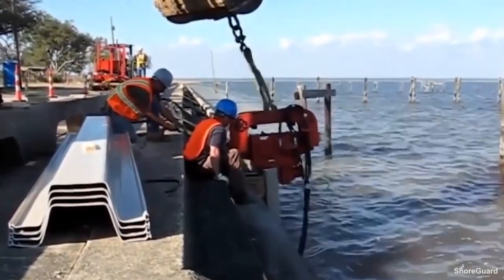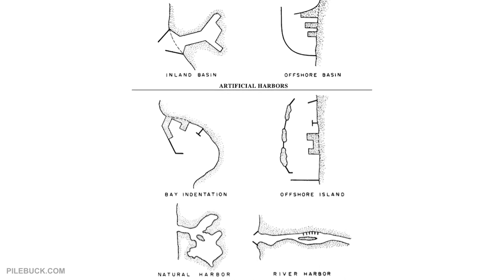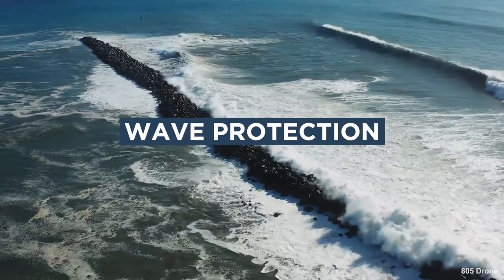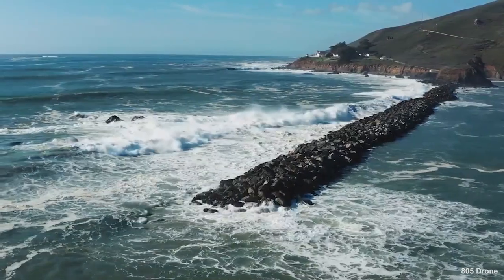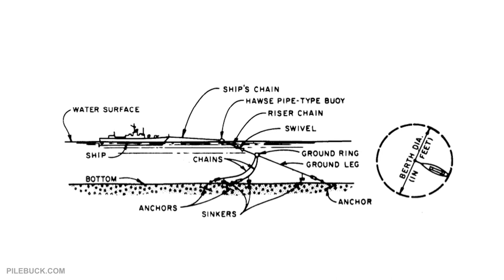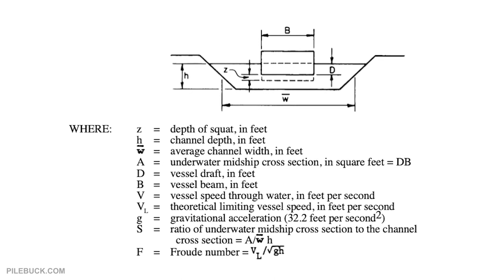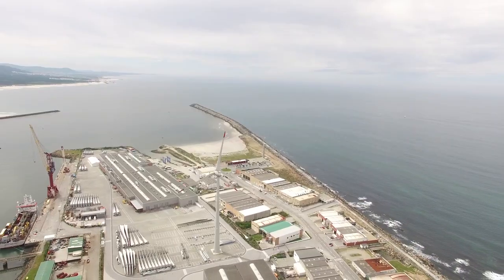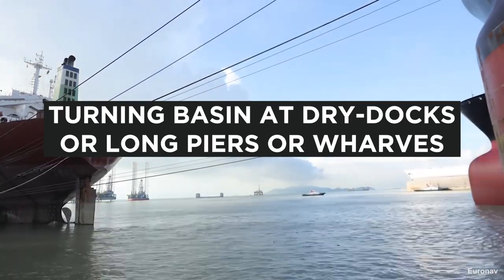Harbor Construction Planning | Marine Construction Series #1